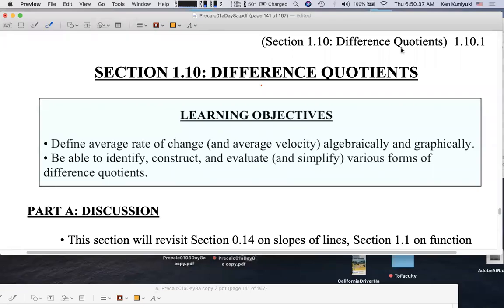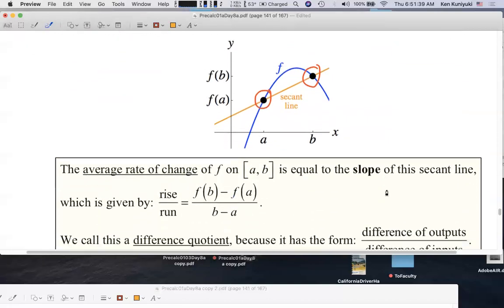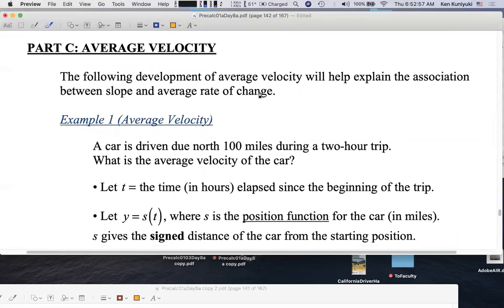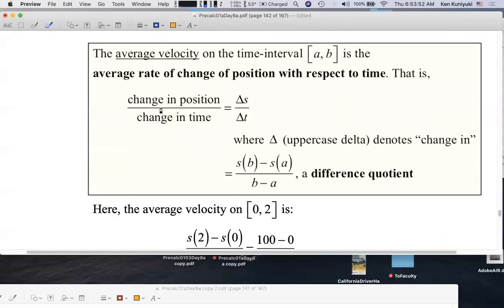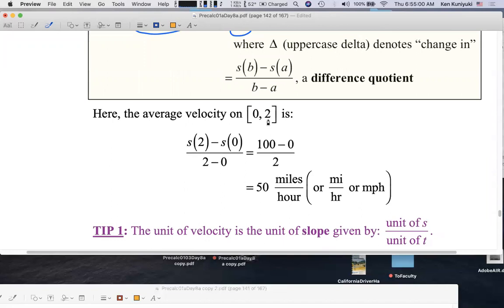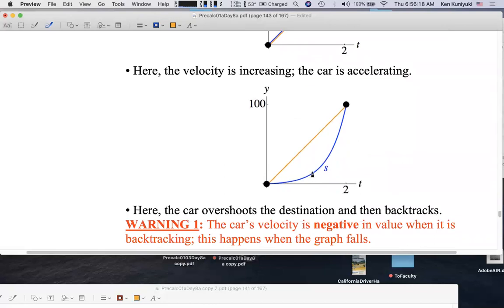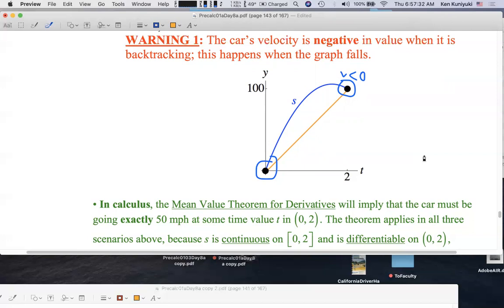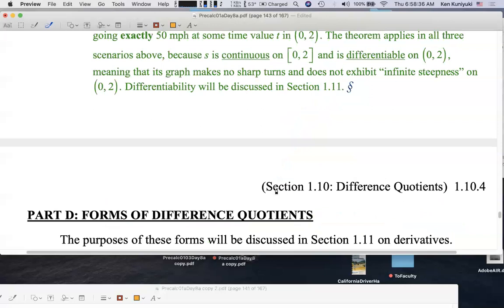Math 141, Day 8, Part 13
Section 1.10: Difference Quotients: Slopes of Secant Lines; Average Rate of Change; Average Velocity